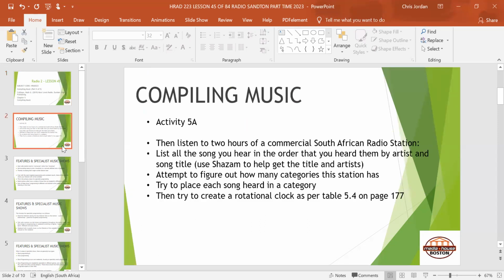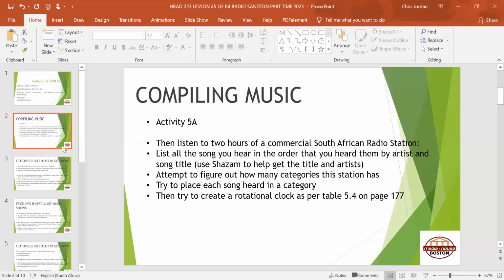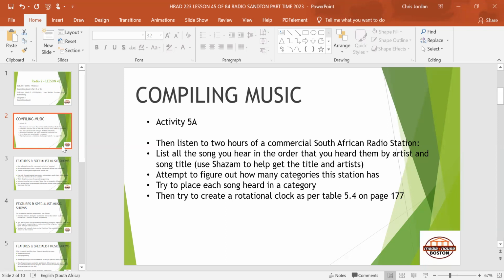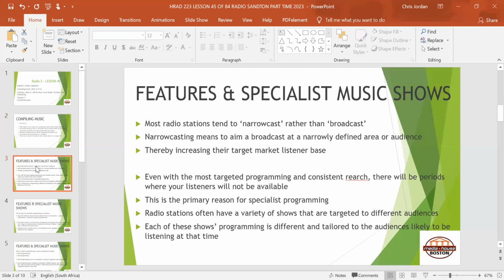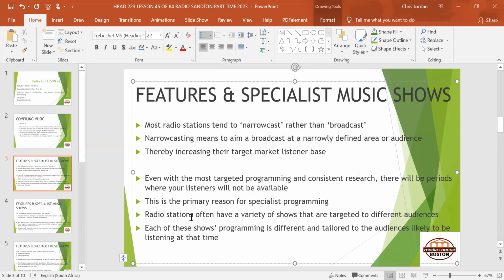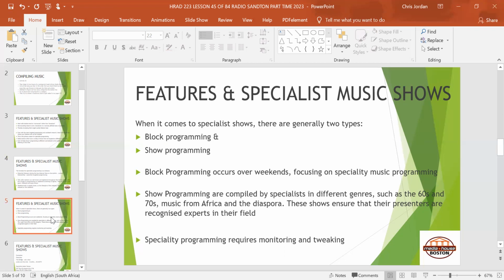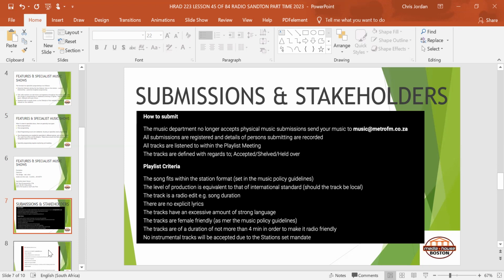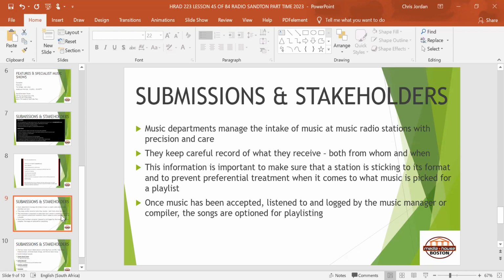HRAD 223 PT LESSON 45 MUSIC PLAYLISTING 2023